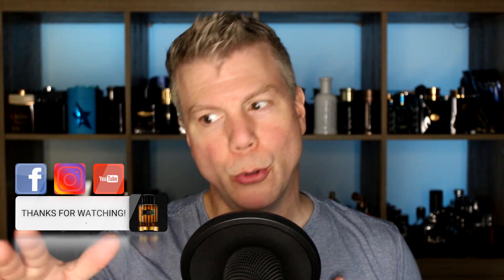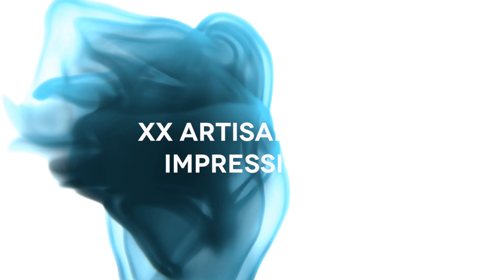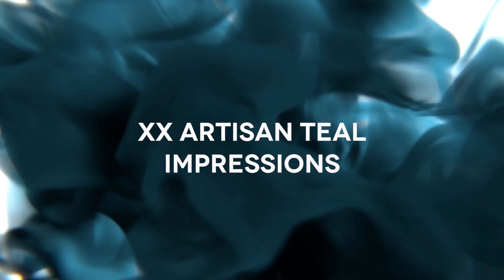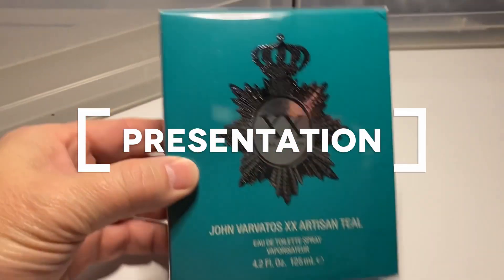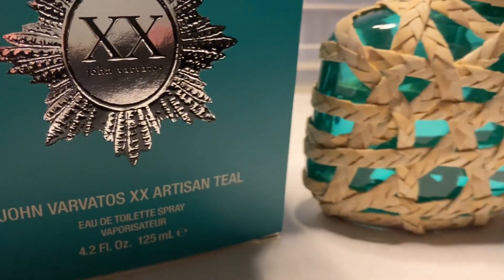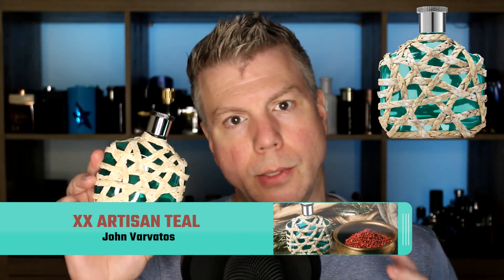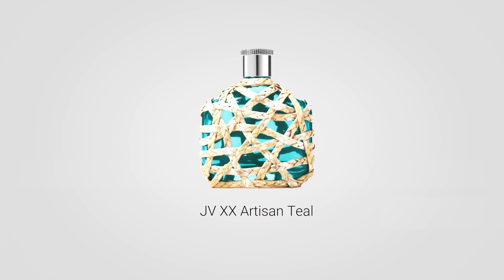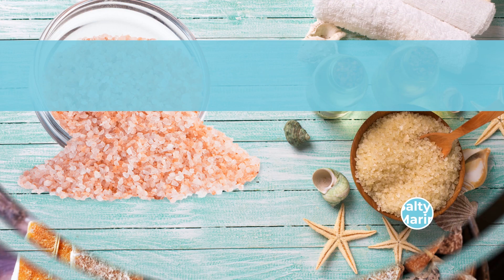*NEW* XX Artisan Teal by John Varvatos! [2022] - Fragrance First Impressions!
HELLO EVERYONE! Today I’m checking out the brand new John Varvatos release: XX Artisan Teal!

FEATURED FRAGRANCES IN THIS VIDEO
[Code: FRIEND (May expire or become invalid)]

Chapters
00:00 JV XX Artisan Teal!
00:51 Intro
02:10 Presentation
04:15 Note Breakdown
06:20 The Scent
09:35 Final Thoughts
11:51 Outro

FragranceX     -  FX15
Fragrance.net -  GWTR4

5 UNIQUE FALL SCENTS             5 SFW SCENTS FOR MEN!

My equipment ~

Editing Software ~